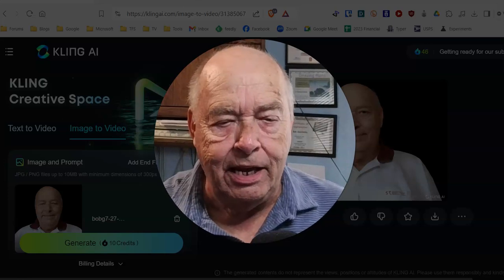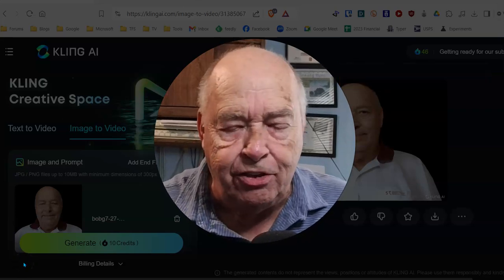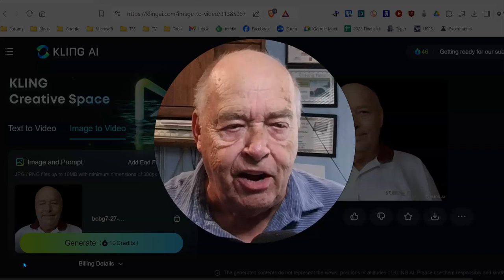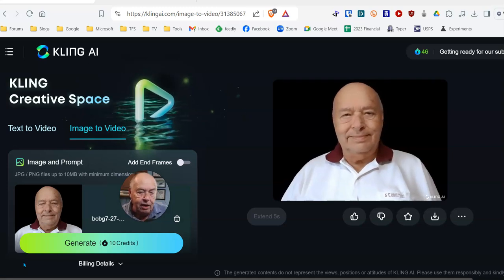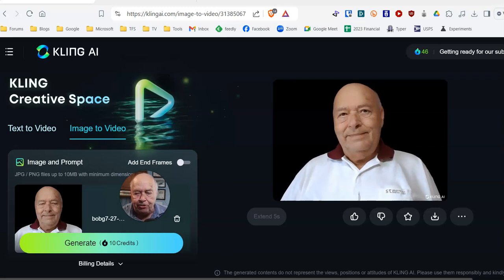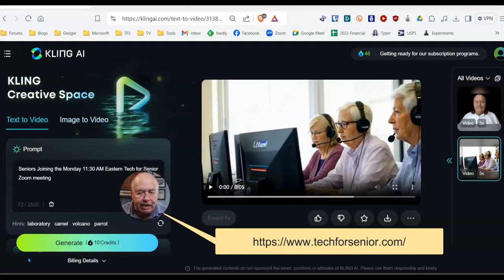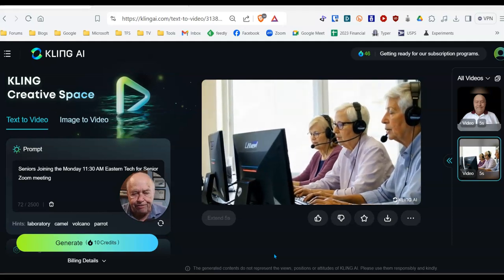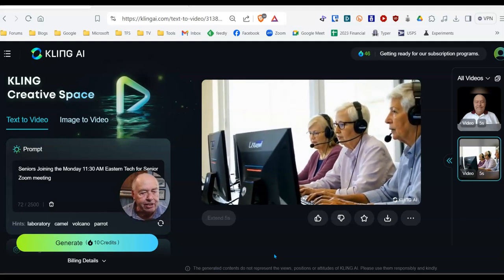Tech for Senior AI Fun - Klingai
Text and Image to video.
Free to try. Sign-up required.